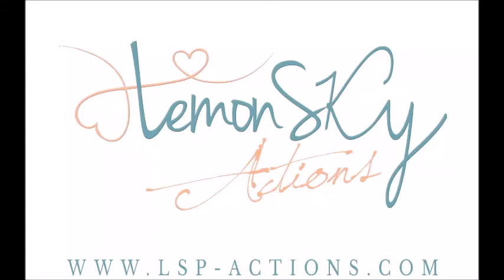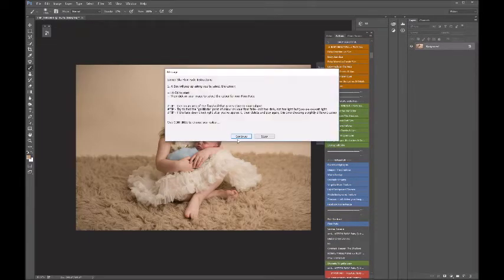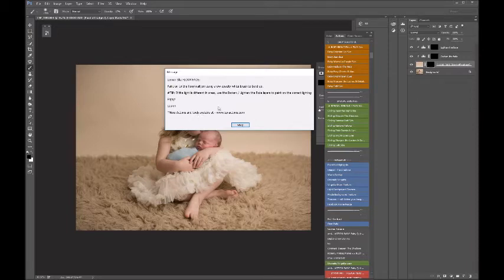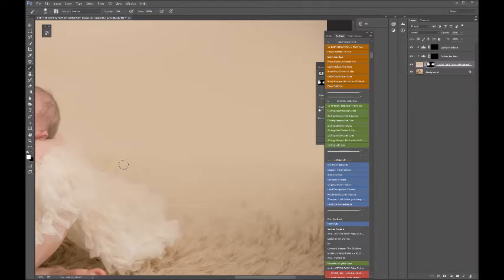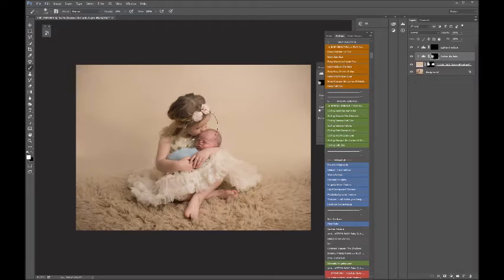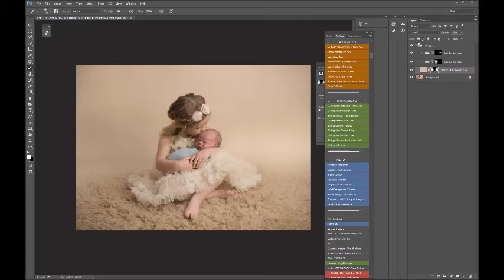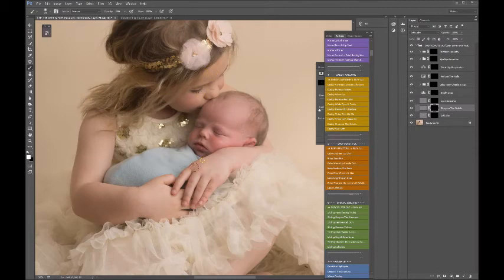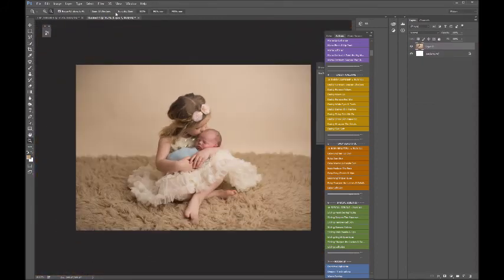Floor Fade Photoshop Action - By Lemon Sky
This is the Floor Fade Action from Lemon Sky, for fading the floor and wall in newborn child and family portraits using Photoshop. Simple and easy to use, enjoy!

Lauren